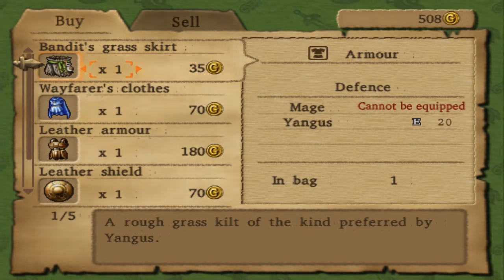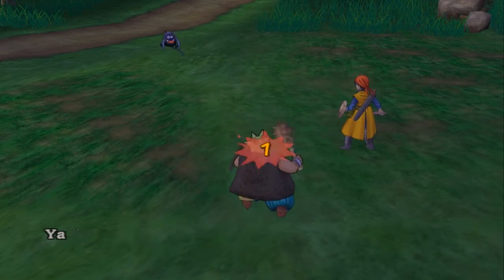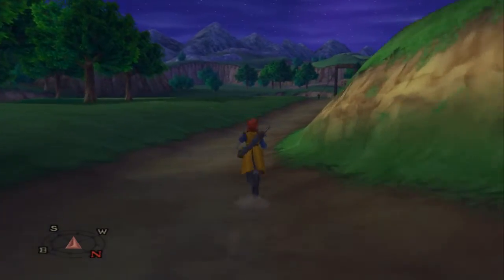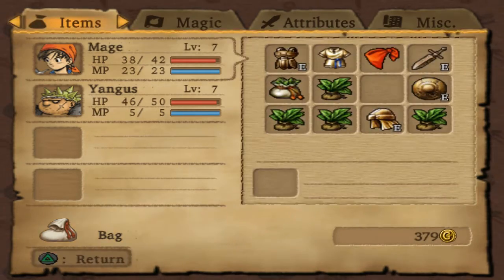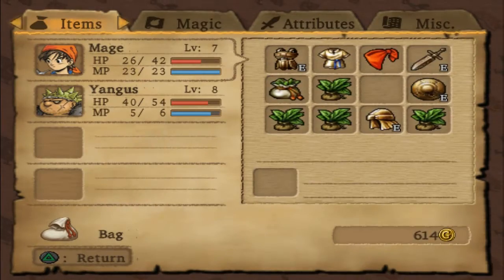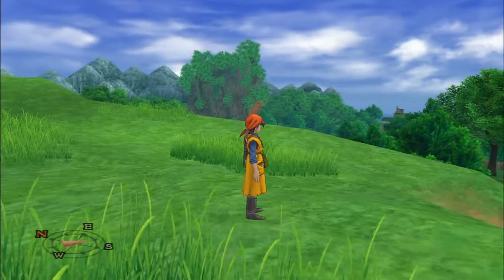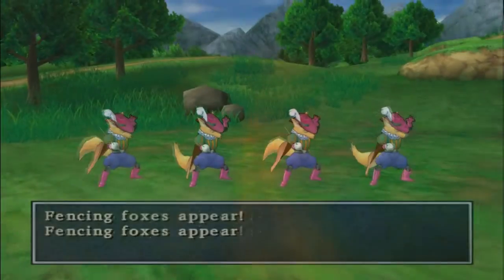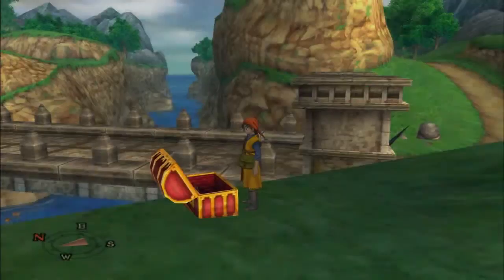Let's Play Dragon Quest VIII #007 - Bangerz n' Mash